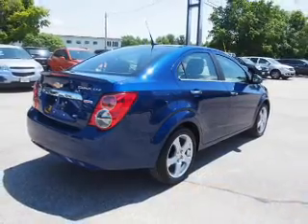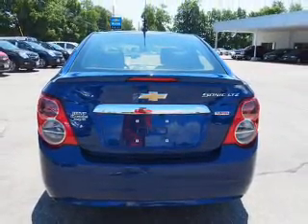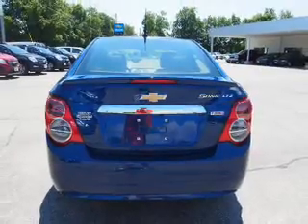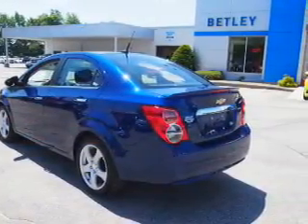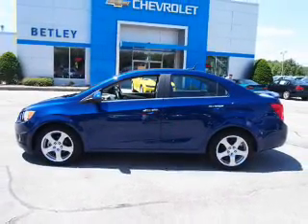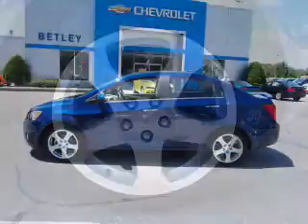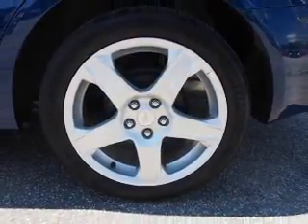2014 Chevrolet Sonic P15-60 - Derry NH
Year: 2014
Make: Chevrolet
Model: Sonic
Trim: LTZ Auto
Engine: 1.4 liter 4 cylinder FWD
Transmission: 6-Speed Automatic
Color: Blue
Mileage: 10882
Address:
VIN:1G1JE5SB7E4230158